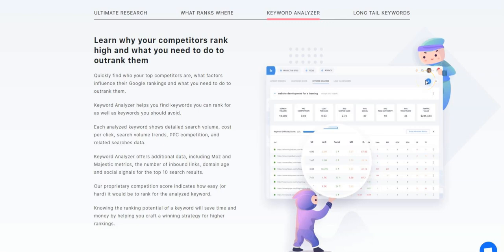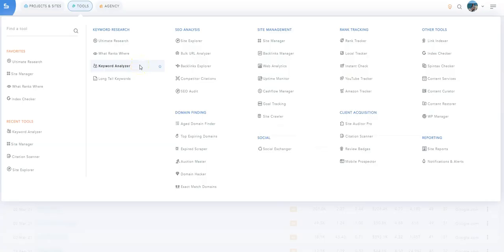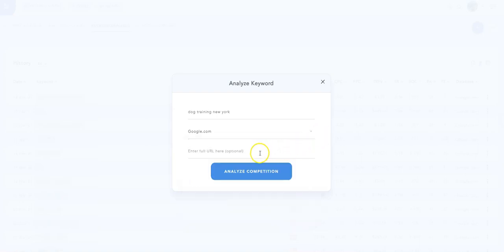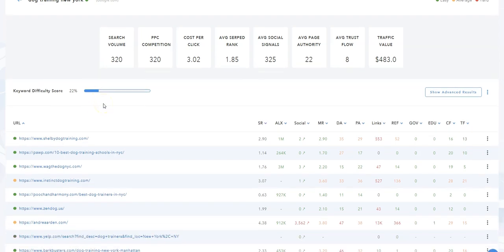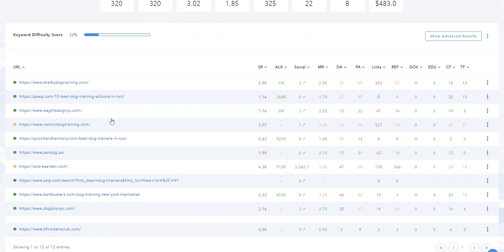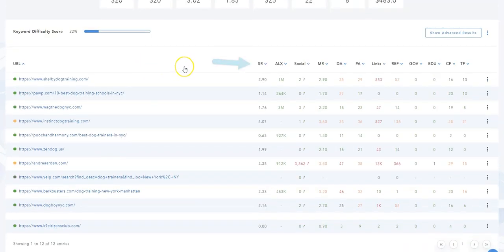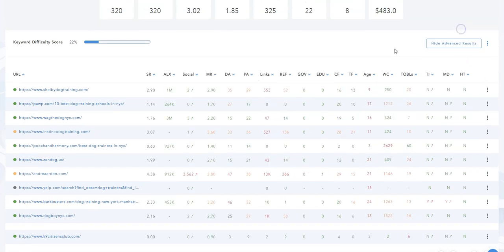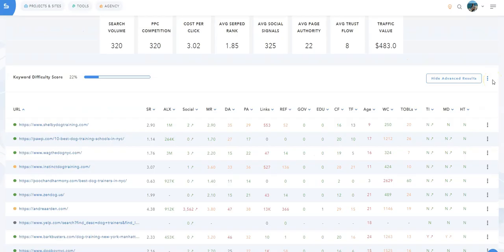How to Analyze Organic Competition with Keyword Analyzer 🔍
If you started using SERPed recently, you're probably feeling overwhelmed with so many tools and wondering what you can do. So, in this tutorial video we'll show you a demo of Keyword Analyzer. This tool allows you to check your rank in Google for a specific keyword, comparing it to your competitors.

You can find Keyword Analyzer under the Keyword Research section of the Tools menu.

To begin a new search, click on the blue + button on the top right. Then, in the modal window, type in the keyword, select the database (from Google.com, Google.co.uk, Google.fr, and so on) and enter the URL or simply paste it.

Then, click on the "Analyze Competition" button. In the results, you'll see a few average metrics to begin with, such as Search Volume, Pay Per Click Competition, Cost Per Click, SERPed Rank, Social Signals, Page Authority, Trust Flow, and Traffic Value. This will let you know how your business fares against the competition.

At your left, you'll see the Keyword Difficulty Score, which tells you how hard it is to rank for the keyword you selected. The higher the percentage, the harder it is to rank. If you have an agency and do SEO for clients, this percentage is a good indicator into how much you should ask for your SEO service: the higher the difficulty level, the more you should charge.

Then, on the table, you'll find the top 10 results for this keyword in the database you picked in the modal window. For each result, you can see:

- SERPed Rank
- Alexa Rank
- Number of Social Signals
- Moz Rank
- Domain Authority
- Page Authority
- Number of Backlinks
- Referring Domains
- Number of .gov links
- Number of .edu links
- Citation Flow
- Trust Flow

These metrics give you a picture of how your competitors are doing on Google result pages, which helps you understand where you need to improve.

Click here to log in and give Keyword Analyzer a try